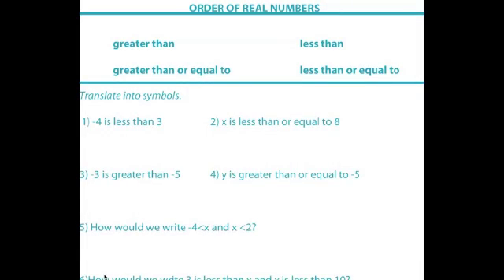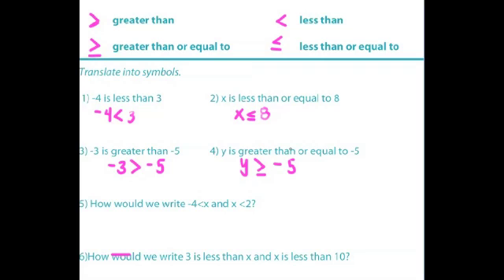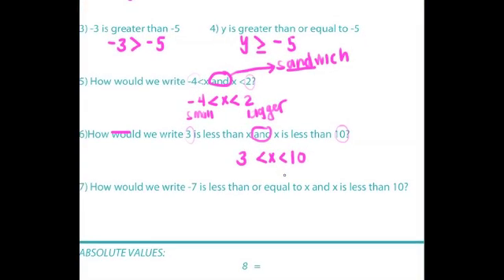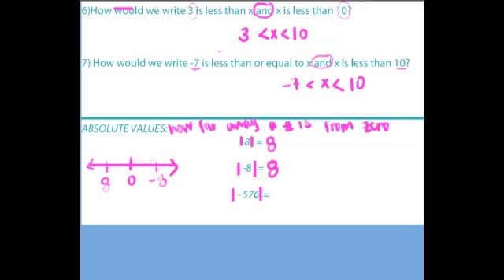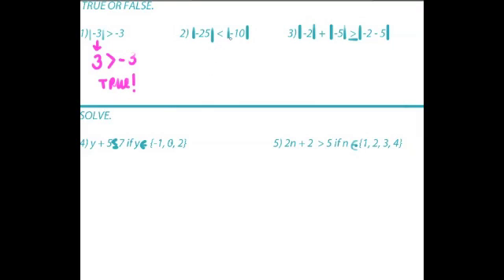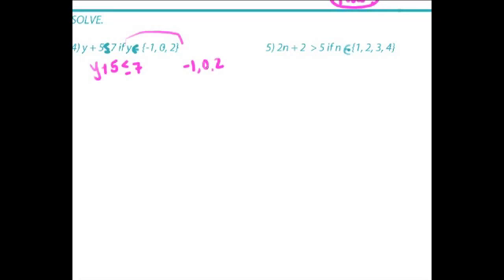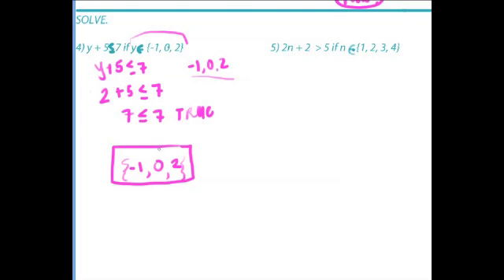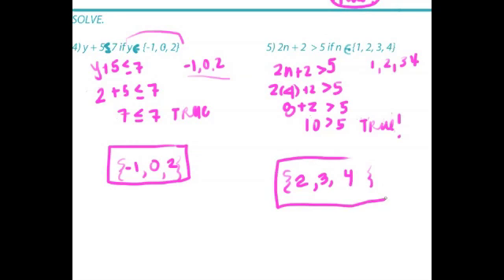Order of Real Numbers